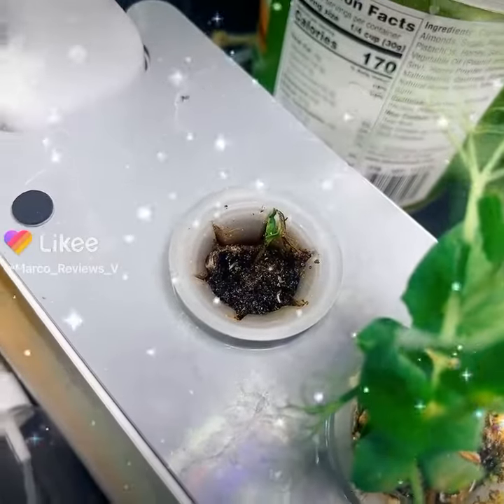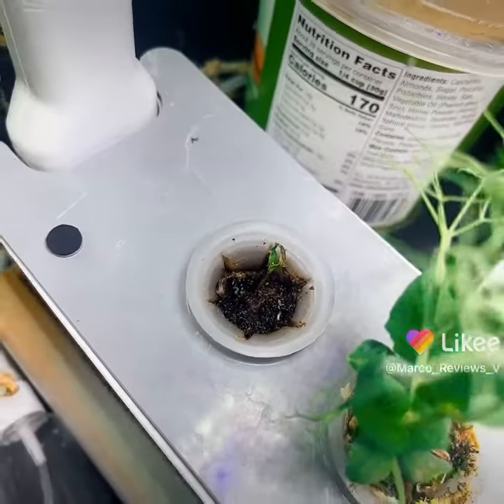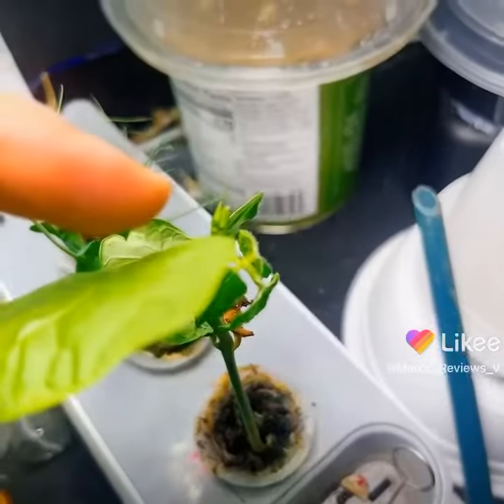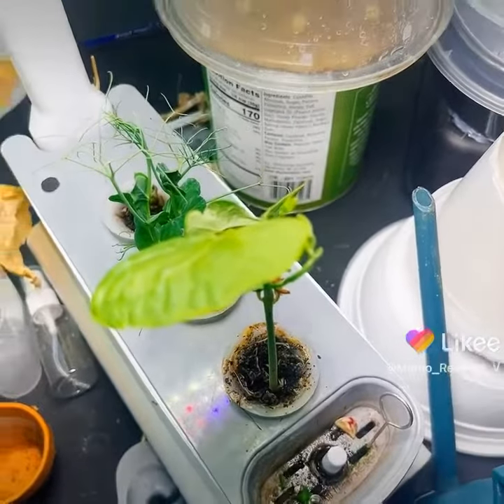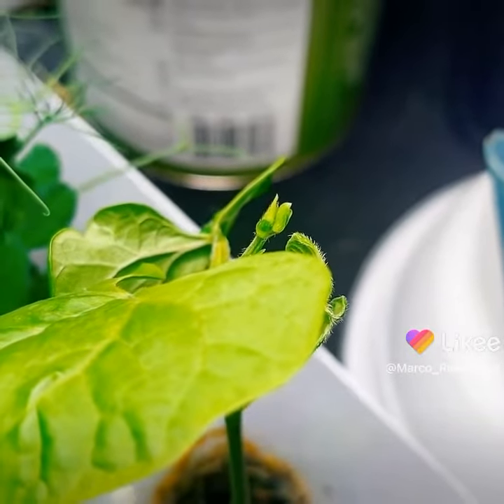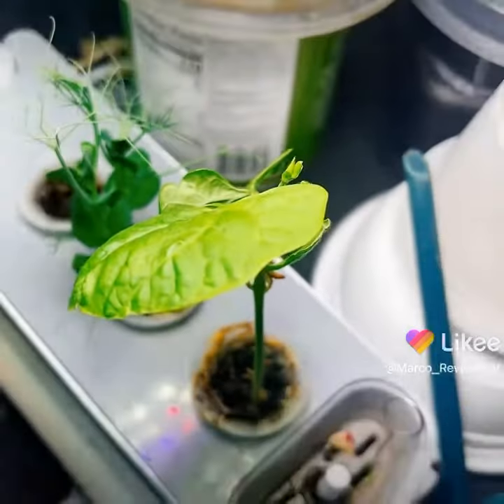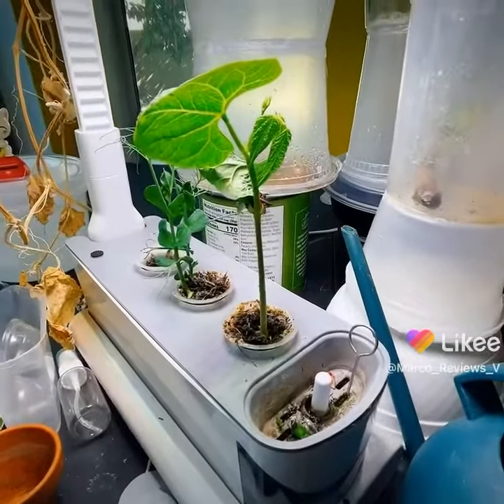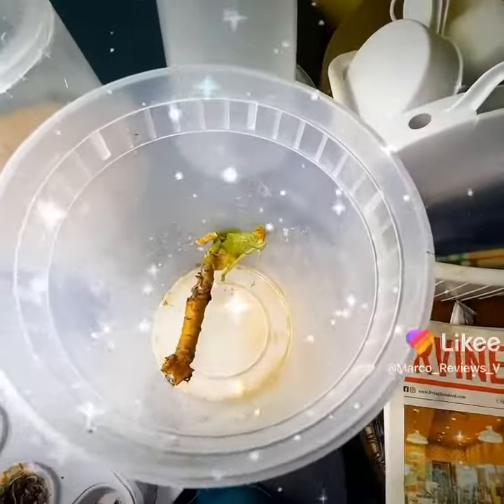Irvine California Woodbridge indoor hydroponics Aerogarden project epic chronicles 2/24/2022 b